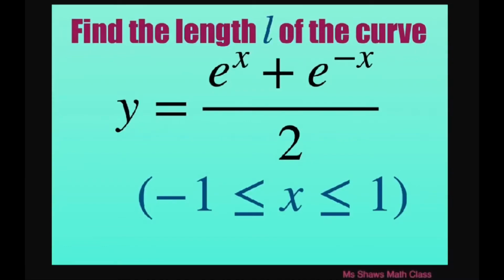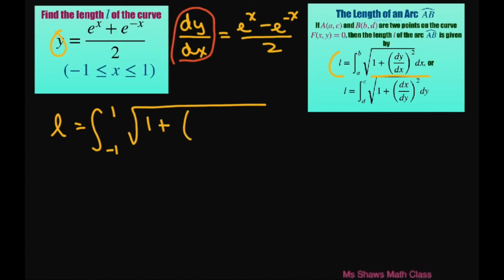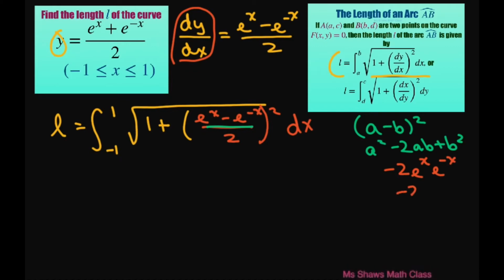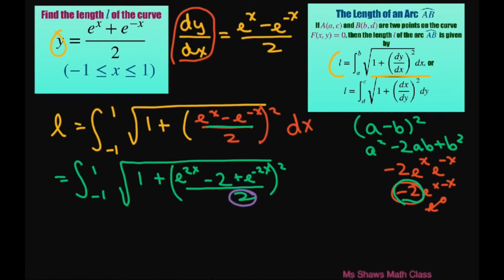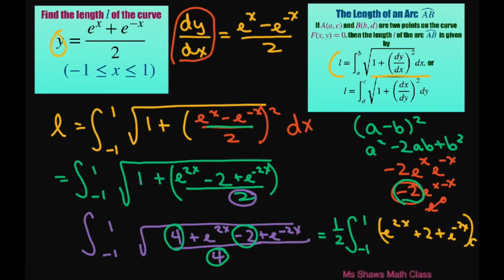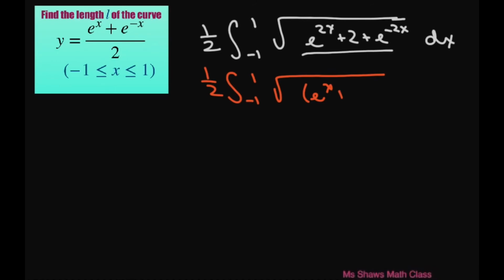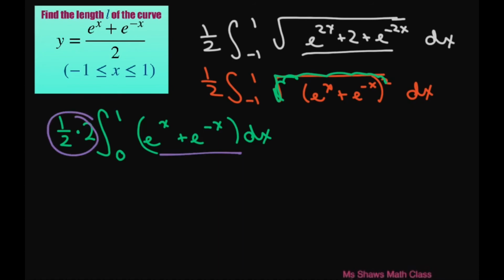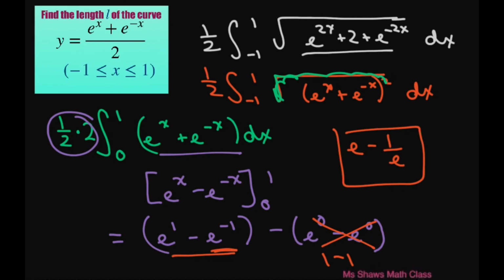Find the length of the curve y = (e^(x) + e^(-x))/2 over [-1, 1]